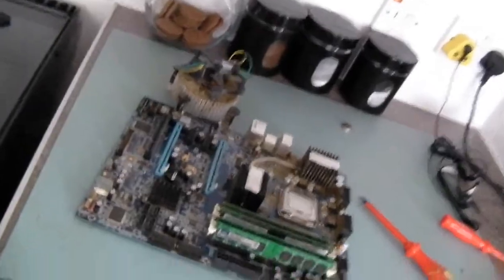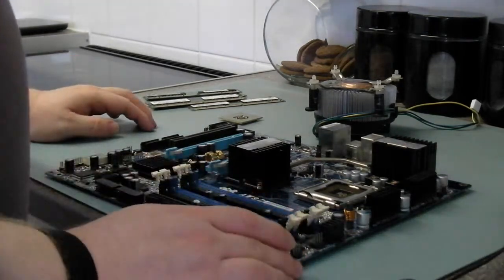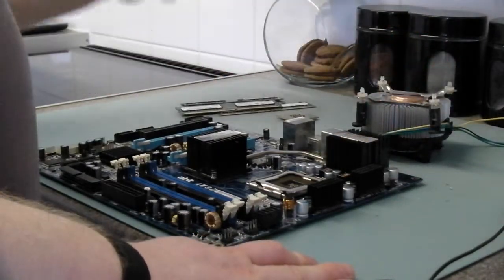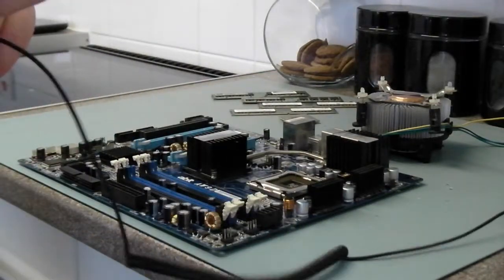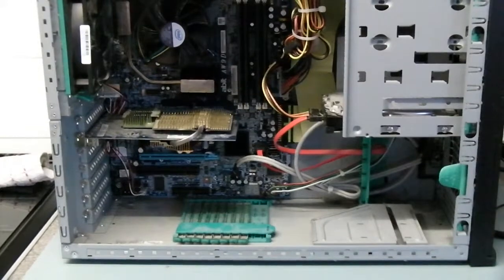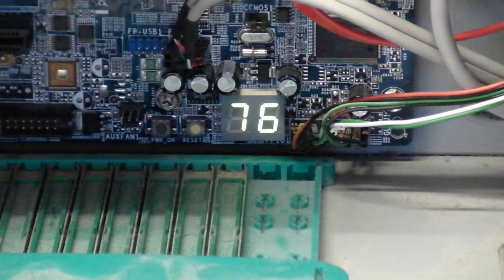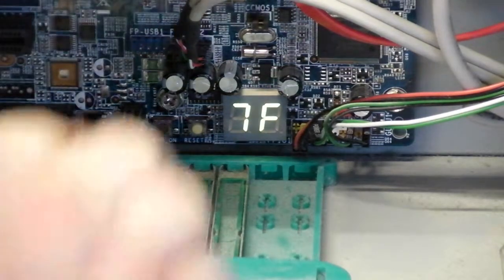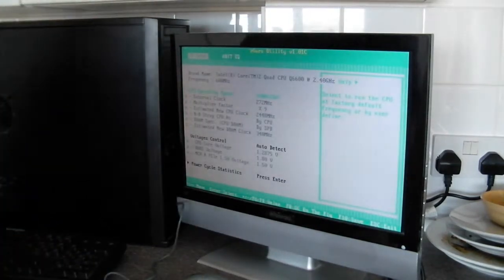How you (probably shouldn't) clean a motherboard.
I scrounged a few bits together to build a PC for general use.  It's an ABIT AW9D Motherboard, Intel Core2 Quad Q6600, 4GB of odd RAM, an nVidia GeForce 6600 and an old case, PSU, ODD & HDD I got from work.

The only thing was that the motherboard was disgusting and needed cleaning.  Since none of this actually cost me anything and I was just building the machine for the hell of it I decided to try a rather questionable method of cleaning it.  Turns out it worked well.  I'm still not going to try it on anything of significant value.

I have used this method in the past to rescue the odd laptop from the dreaded coffee spill and have had good success rates.  Generally electronics will handle getting wet as long as they are dried out properly and not powered on (or left with a battery attached) until they are completely dry.